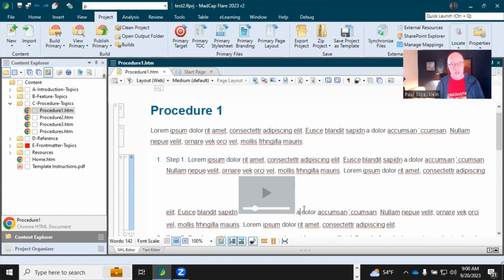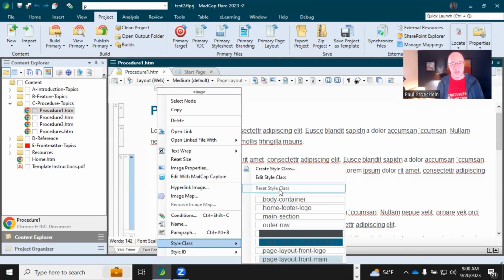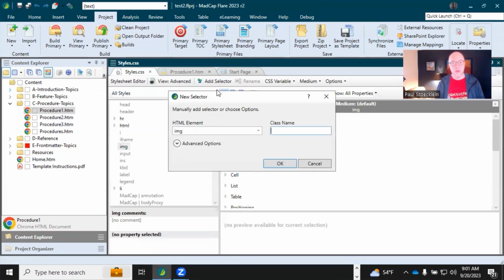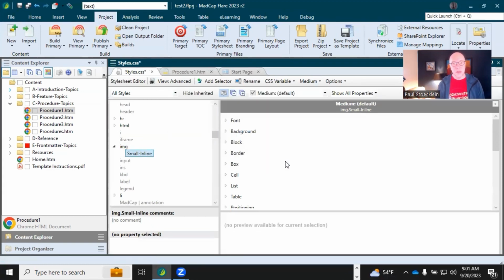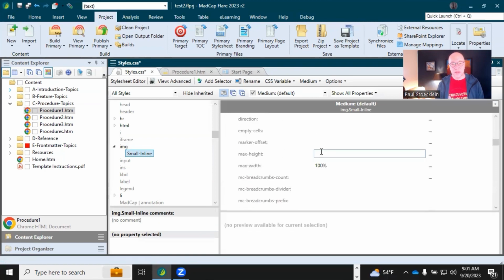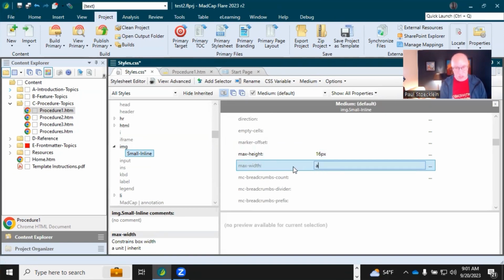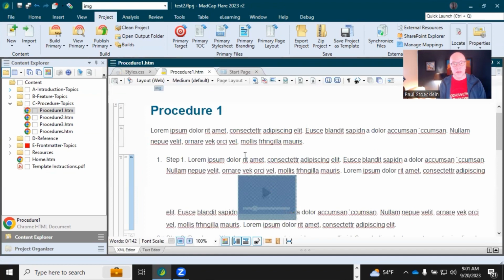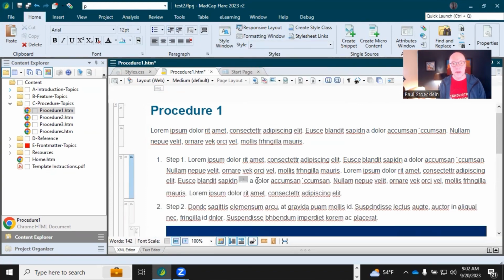MadCap Shorties: Resizing Images With Styles in Flare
Quick steps to resize and image through the max-height and max-width style settings for an inline image.